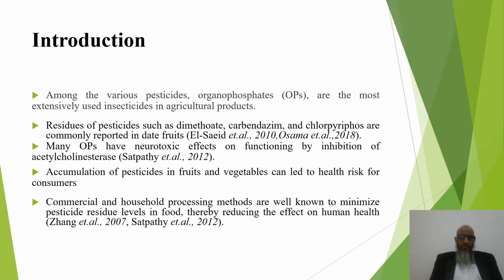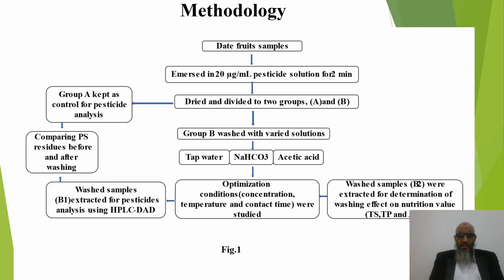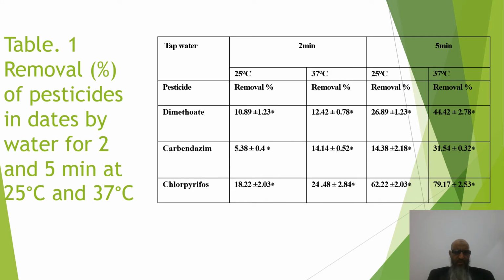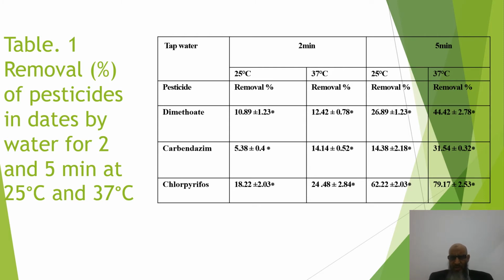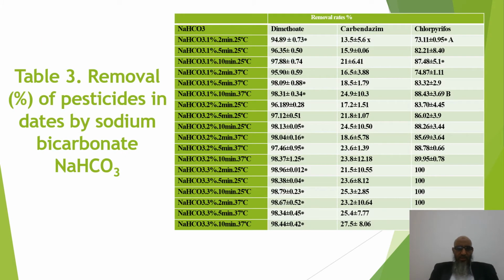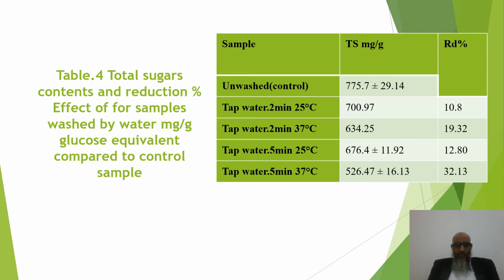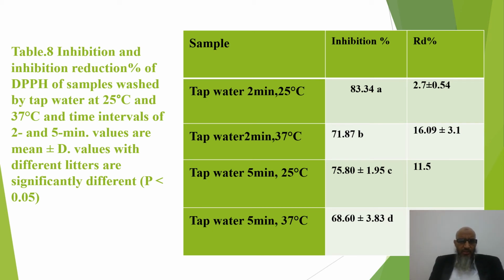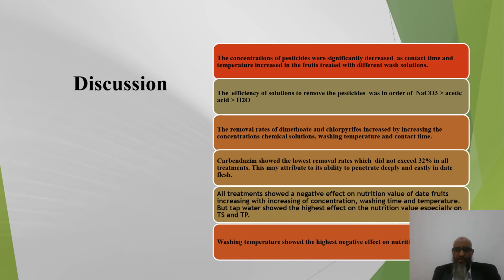Removal Of Dimethoate, Carbendazim And Chlorpyrifos Residues From Date Fruits And Evaluation Of The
Presenter: Ali Kalefa
Institution: Universiti Sians Islam, Malaysia
Title: Removal Of Dimethoate, Carbendazim And Chlorpyrifos Residues From Date Fruits And Evaluation Of The Treatments Effect On The Nutrition Value